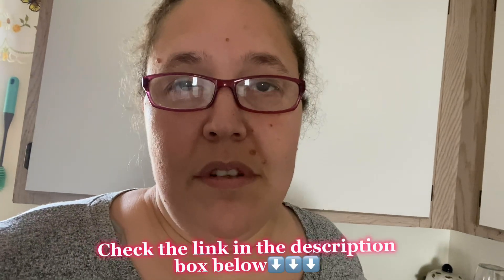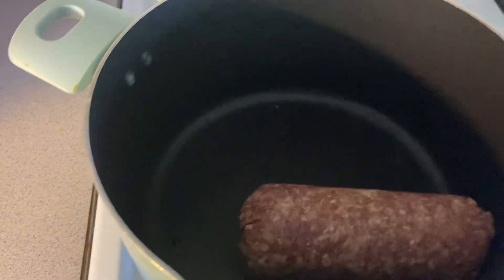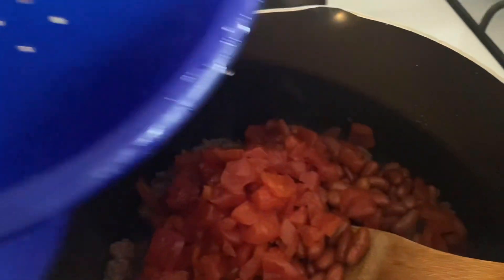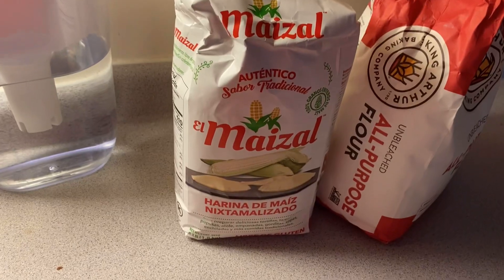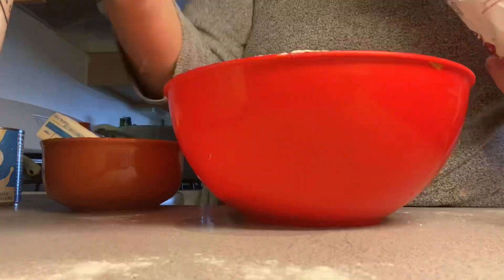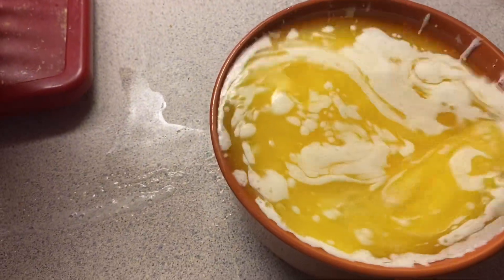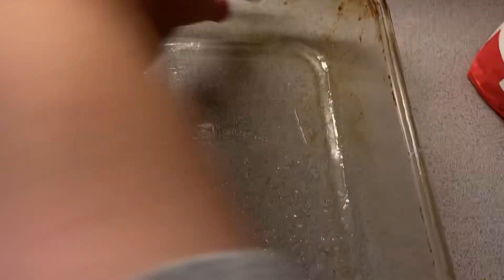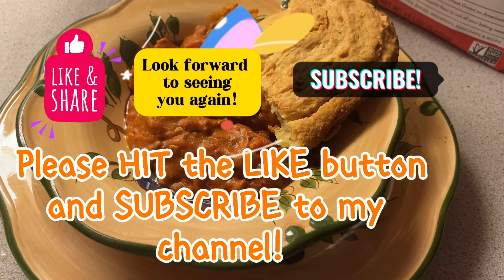I Made A Mistake...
I made some cornbread and chili using items I received from the food pantry the other day.